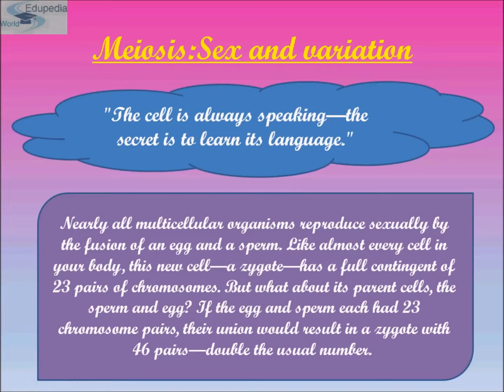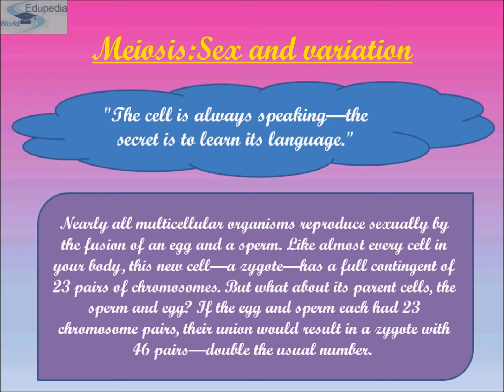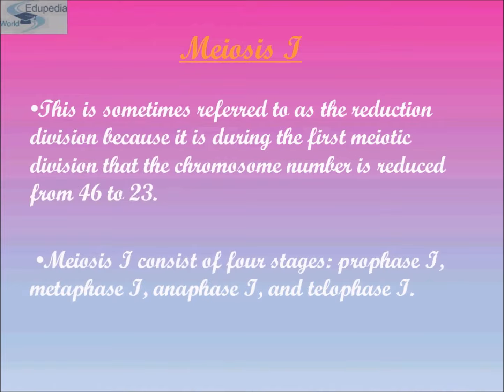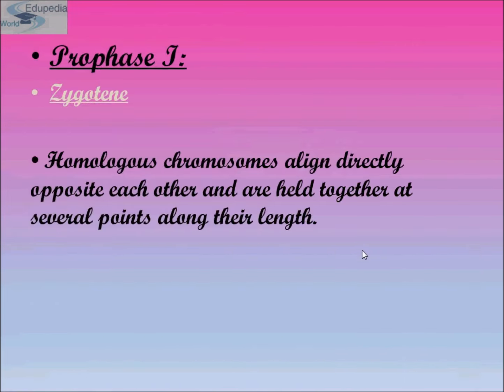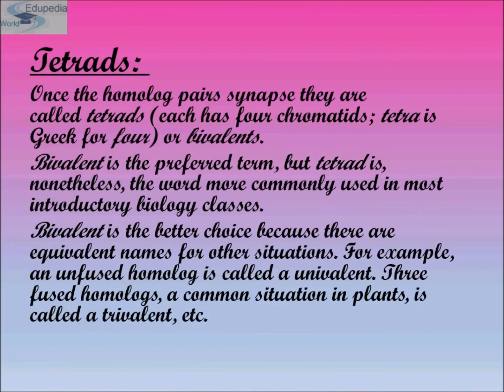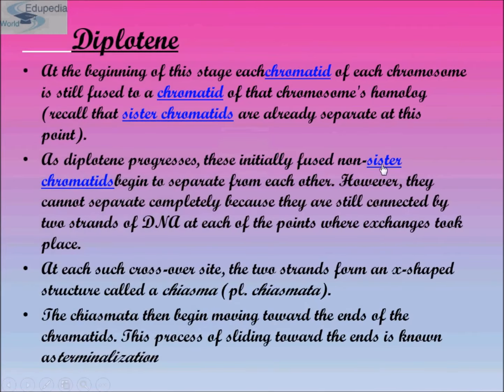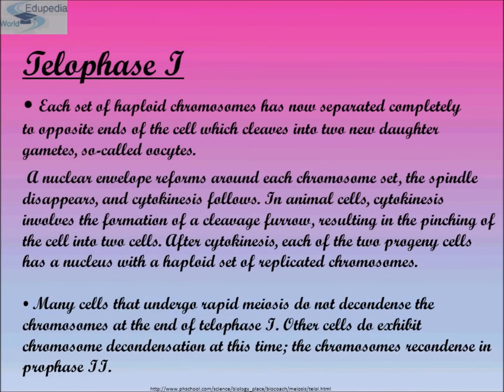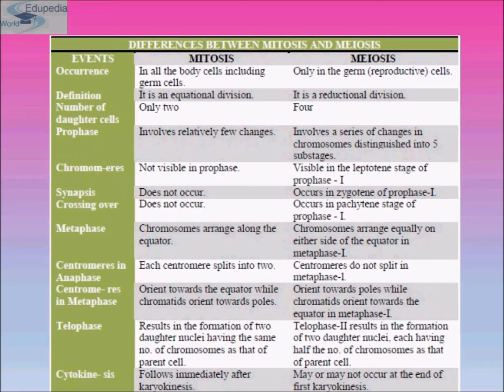Meiosis : Sex & Variations | Introduction | Meiosis 1 | Phases | Difference b/w Mitosis & Meiosis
~ Topic covered :

Meiosis : Sex and Variation

1. Meiosis : Sex and Variation : 00:00:10 - 00:12:55
    - Meiosis: 00:03:16 - 00:12:55
       * Meiosis 1
       * Phases :
         # Prophase 1 (subdivision : Leptone; Zygotene; Pachytene;
             Diplotene; Diakinesis);
         # Metaphase 1;
         # Anaphase 1;
         # Telephase 1;

2. Difference between Mitosis & Meiosis : 00:12:55 - 0:14:18